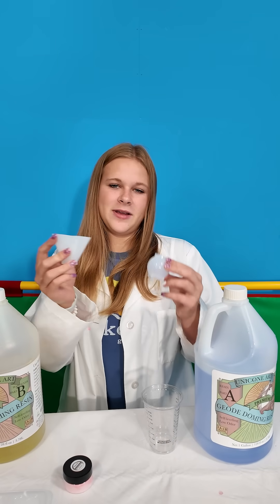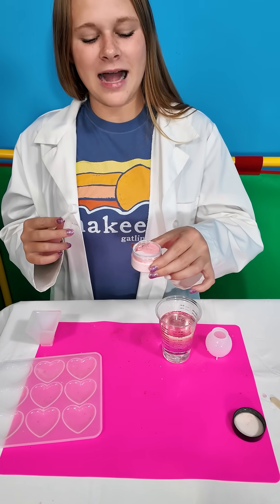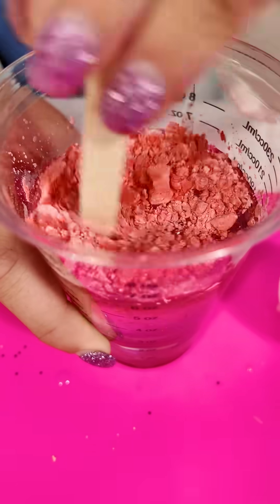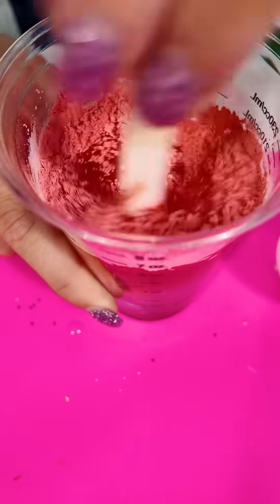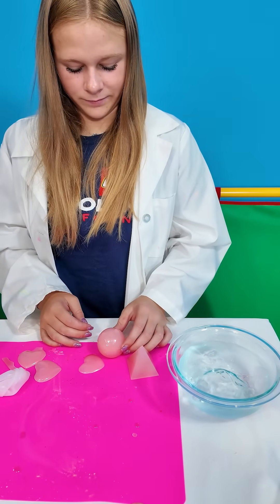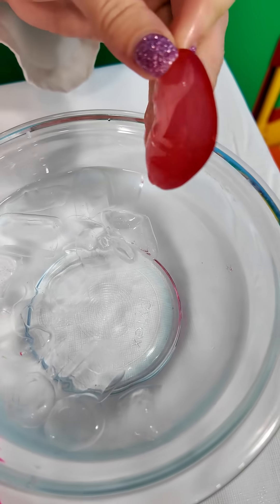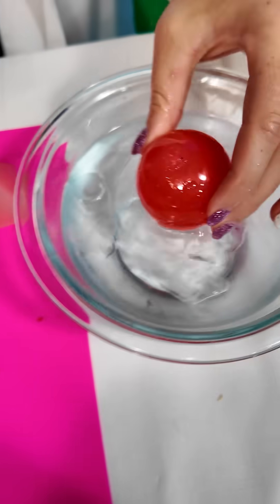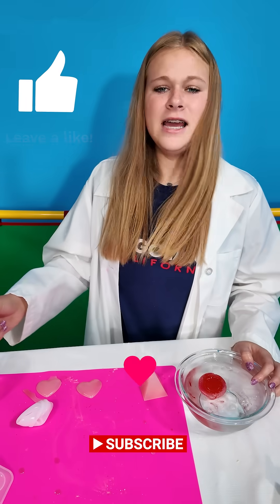Assistant Uses Temperature to Makes Color Changing Charms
The Assistant and Mr Engineer make some cool color changing charms! Using resin and some special color-changing powder, we can make changes that change color based on the temperature!